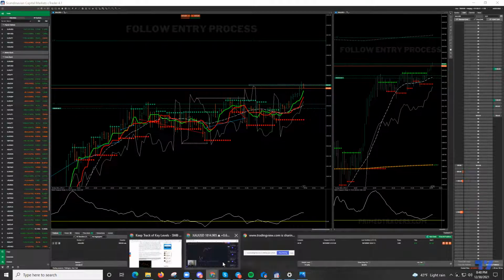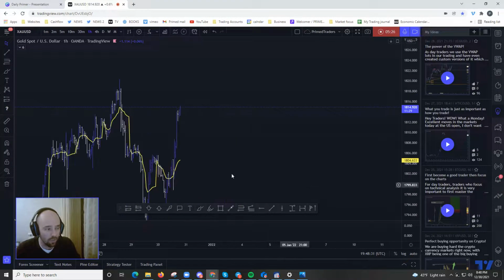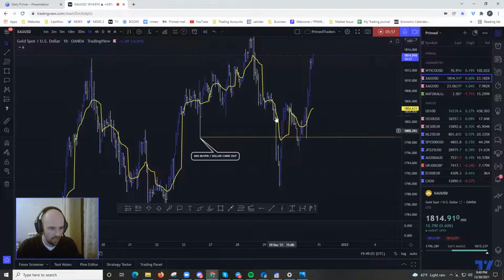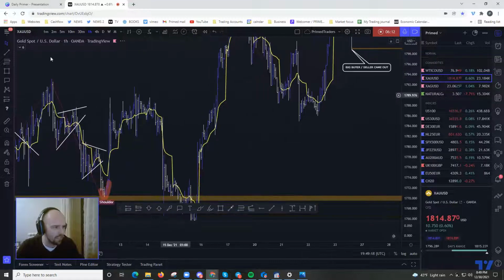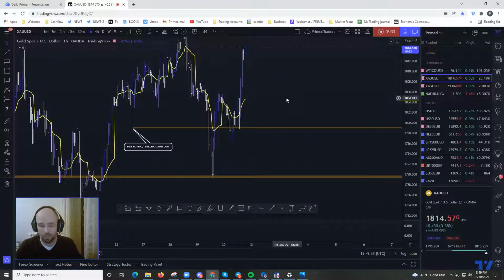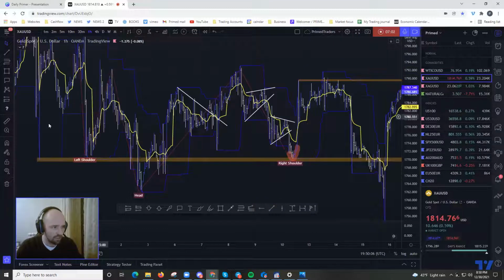Know Your Levels [Daily Primer 31.12.21]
We help people create a license to print money by teaching them real skills, a complete trading system and provide them daily guidance

When you join our trading community you get access to:
- 8+ hour long starter course
- Technical analysis master course to help you become a charting pro
- Daily short videos to help you seize the day
- 2x weekly mentor calls with our lead trader
- Live Trading all important news events
- Live trading the London & New York market opens daily, 5 days a week
- Trading hub access with all essential technical information for the session ahead
- Discord community
- Members area